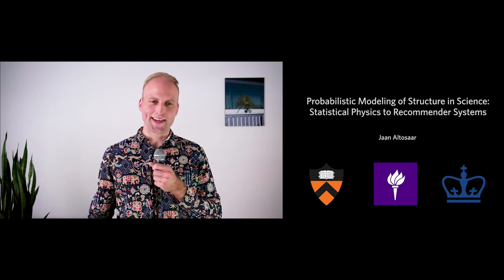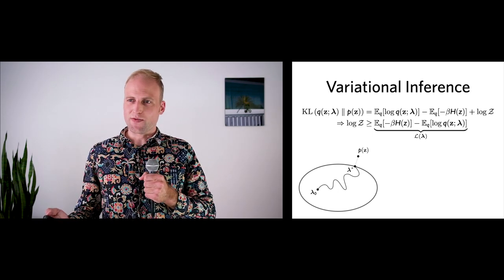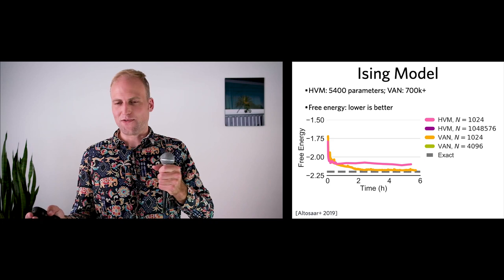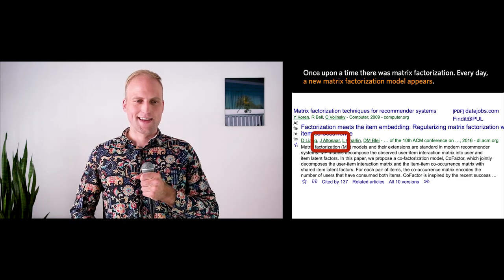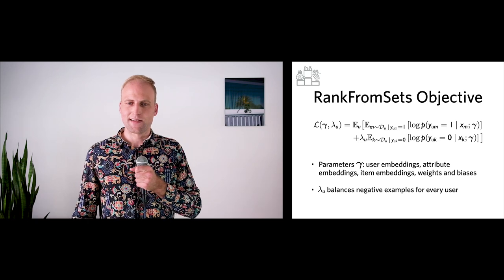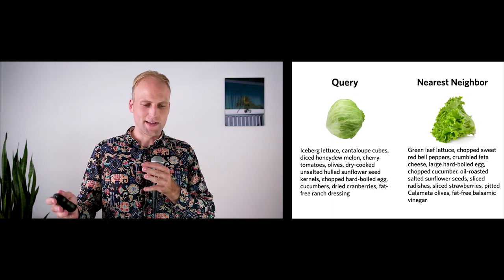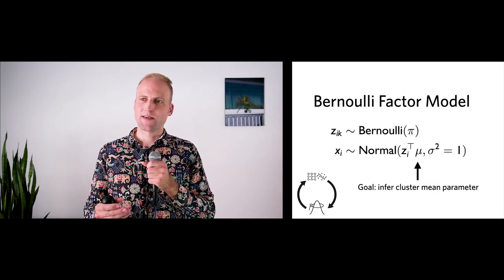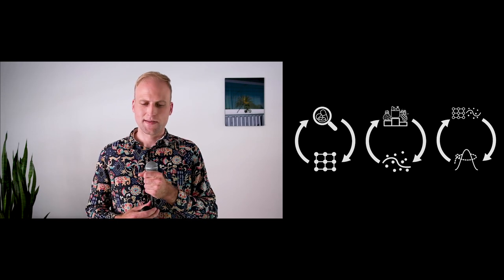Real PhD, Virtual Thesis Defense - Probabilistic Modeling of Structure in Science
I defended my thesis at Princeton via Zoom.